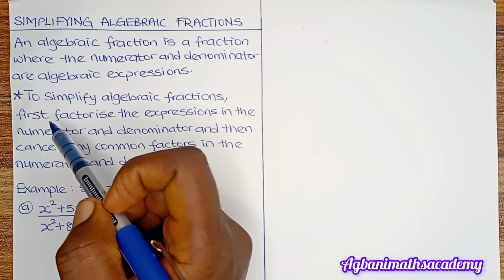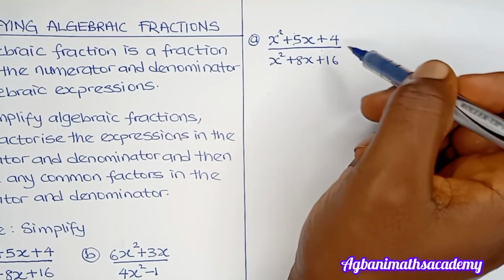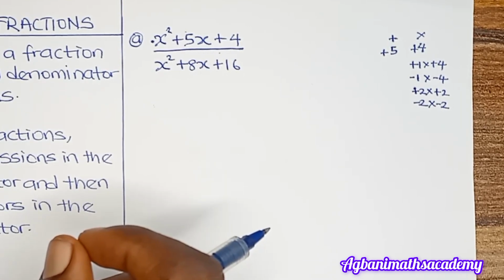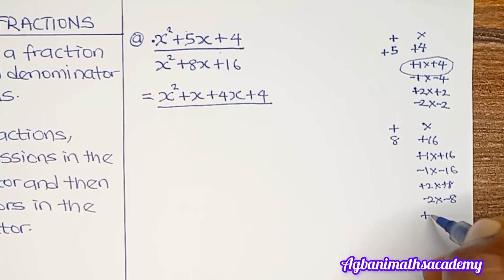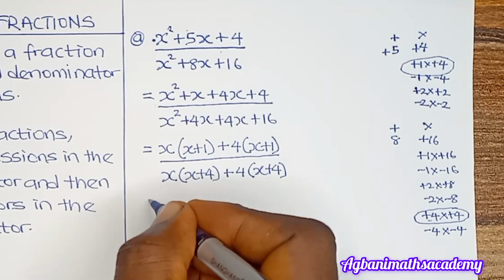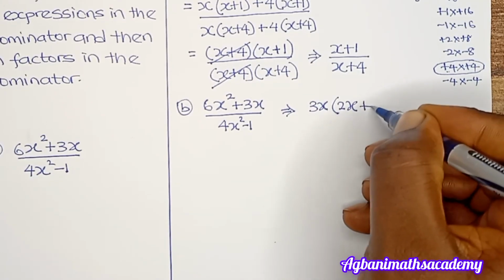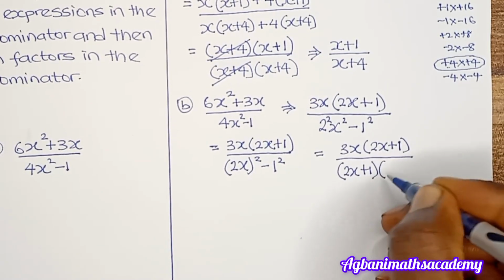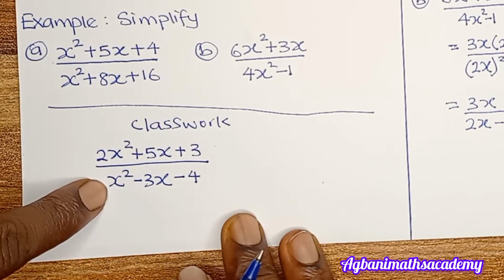HOW TO SIMPLIFY ALGEBRAIC FRACTIONS